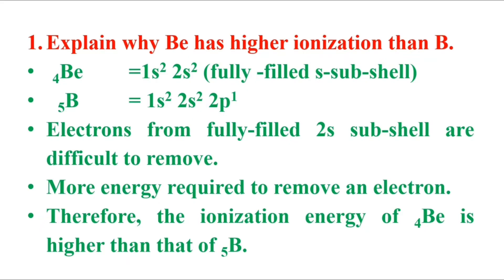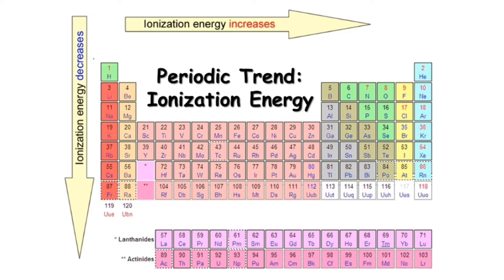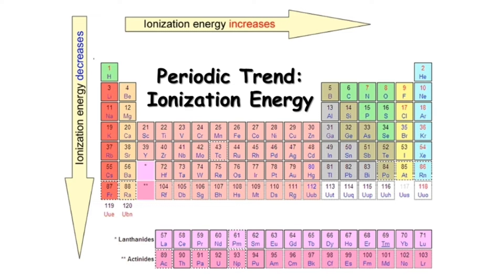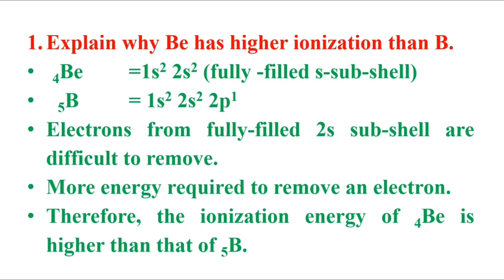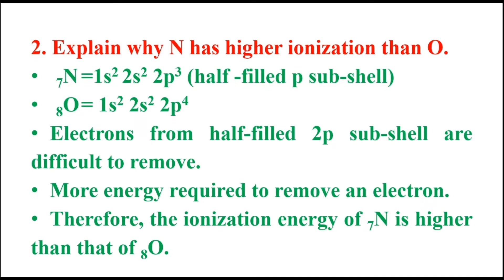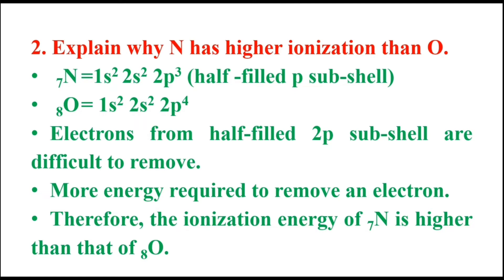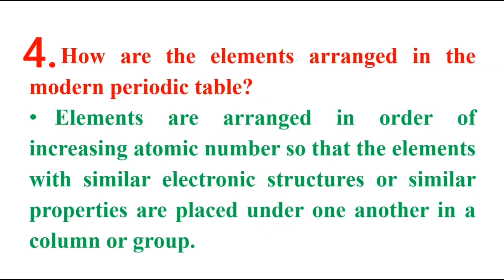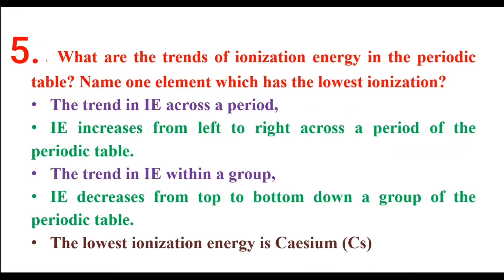Chemistry grade 11 (old system) Special Questions for chapter -1